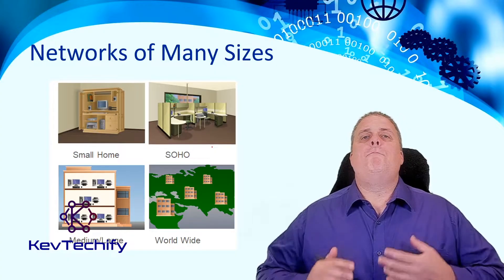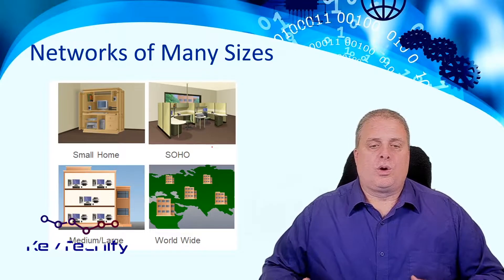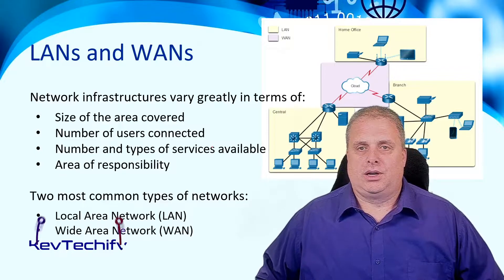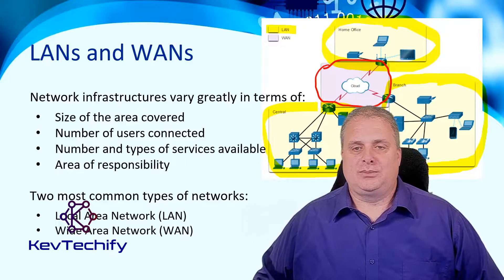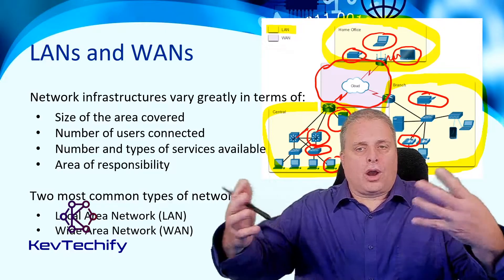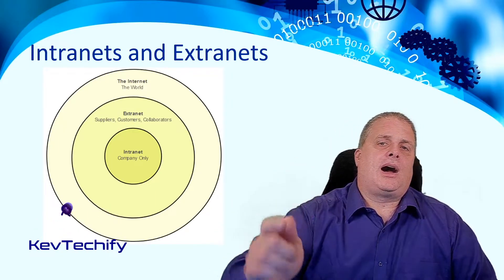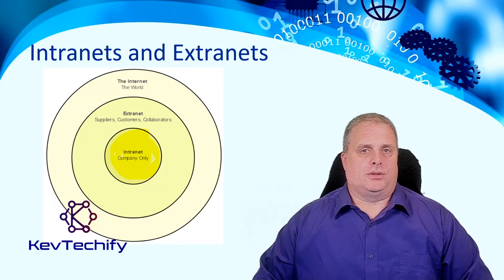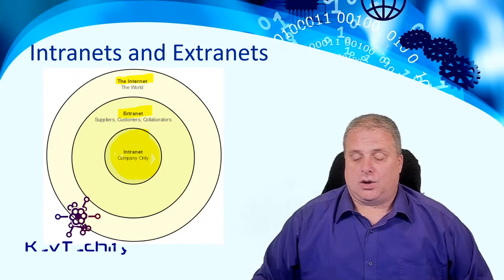Common Types of Networks - Networking Today - Introduction to Networks - CCNA - KevTechify | vid 4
In this episode we are going to look at Common Types of Networks.

We will be discussing Networks of Many Sizes, LANs and WANs, and Internet, Intranets and Extranets.

Cisco Certified Network Associate (CCNA)
Introduction to Networks v1
Episode 1 - Networking Today
Part D - Common Types of Networks
Video Number: 4